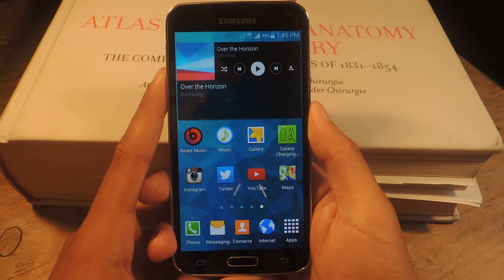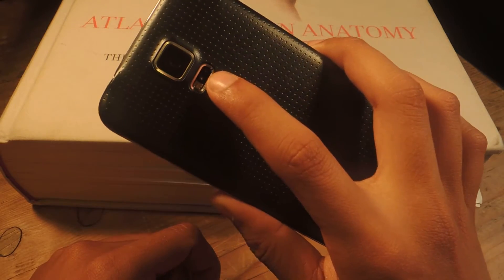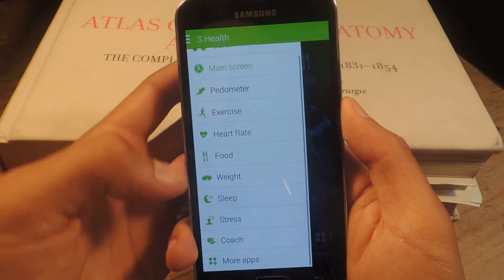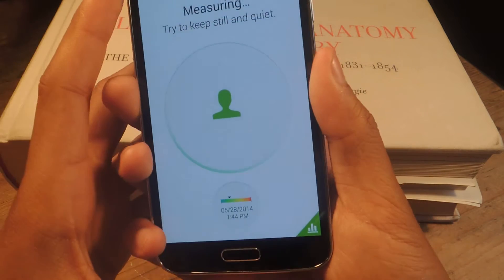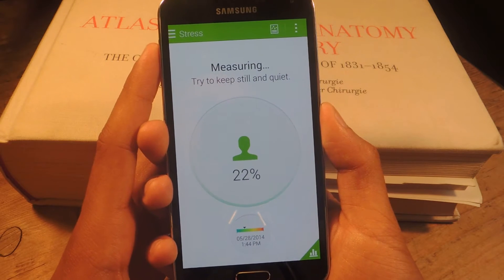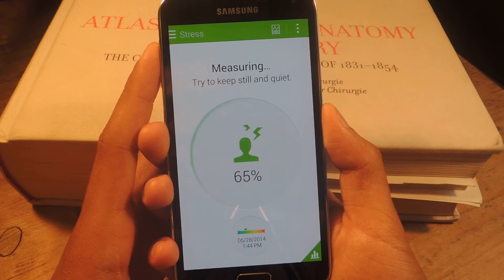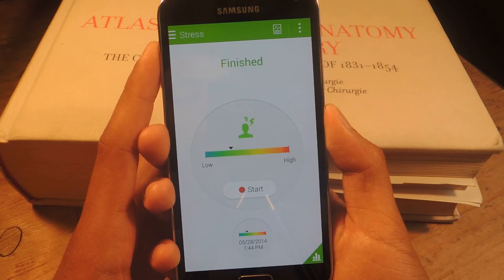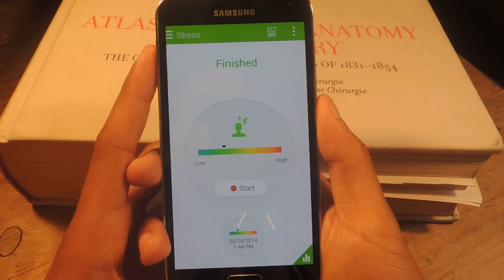Monitor Stress Levels Using the Heart Rate Sensor on Your Samsung Galaxy S5 [How-To]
How to Monitor Your Stress with the GS5

In this softModder tutorial, I'll be showing you how to use the heart rate sensor and S Health to check your stress levels on the Samsung Galaxy S5.